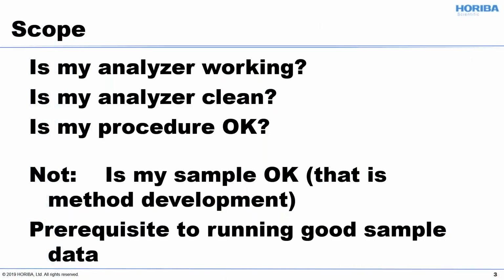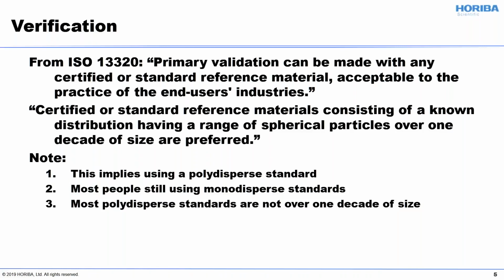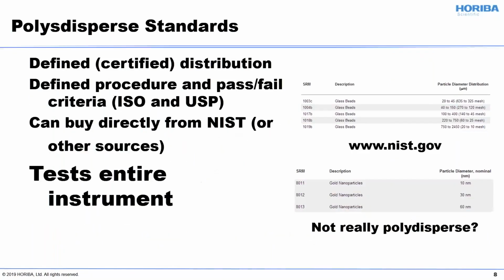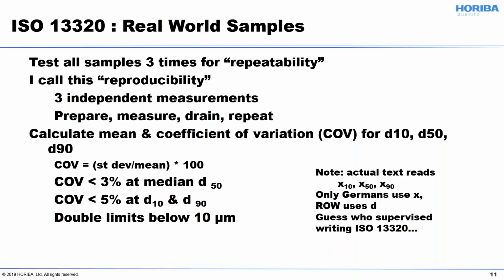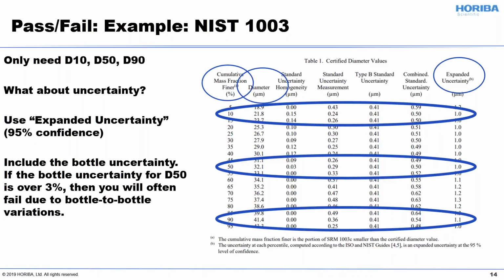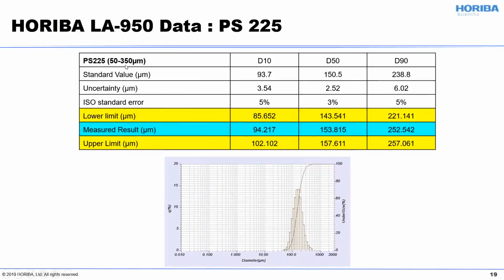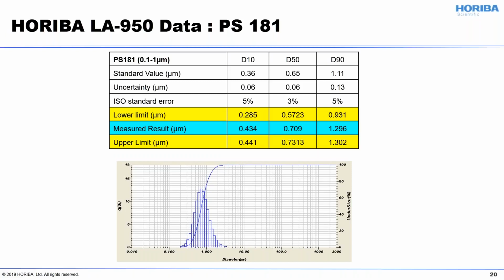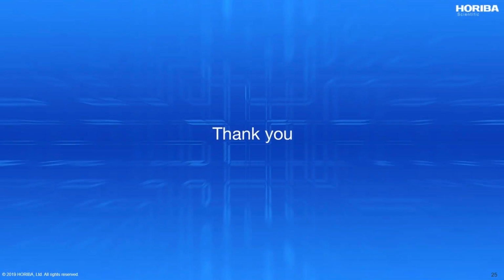Particle Classroom Series IV System Verification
This webinar is the fourth of this six-part series.  In it, Dr. Jeff Bodycomb will discuss performance expectations and recommended practices that can help you confirm system performance when measuring particles.